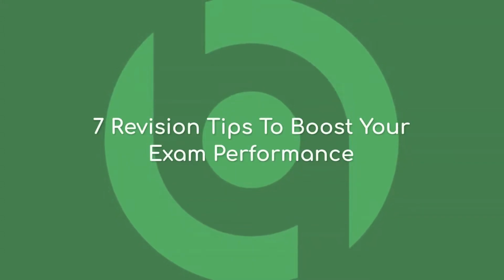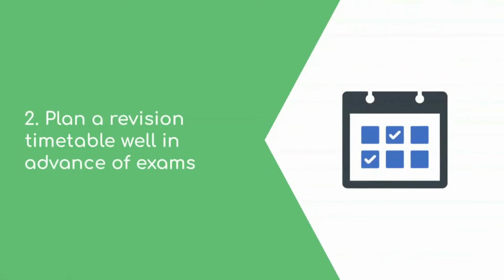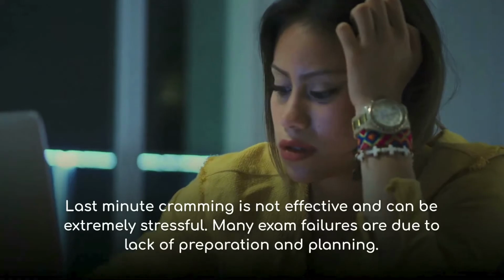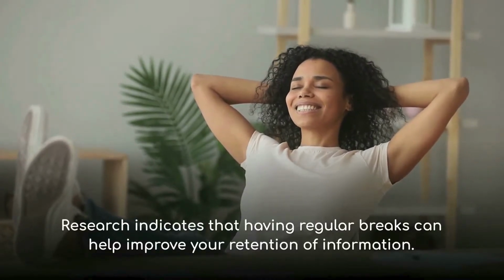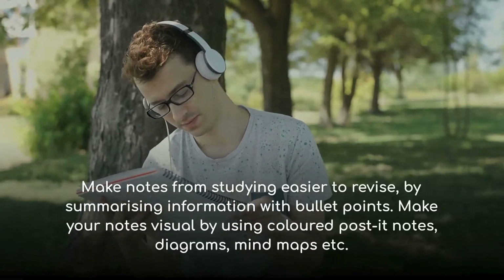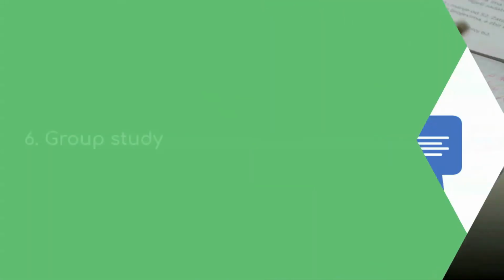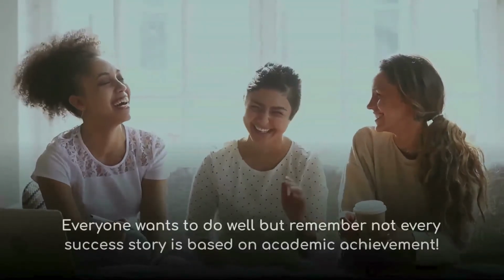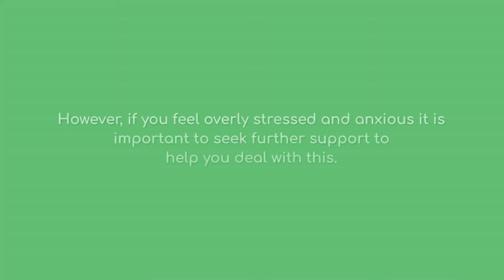7 Revision Tips To Boost Your Exam Performance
In this video we go over 7 revision tips to boost your exam performance.